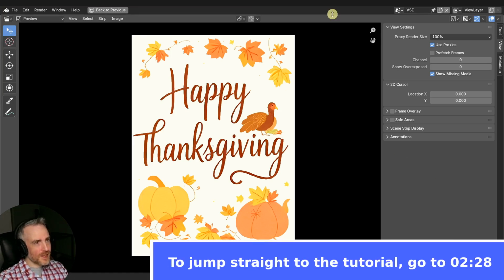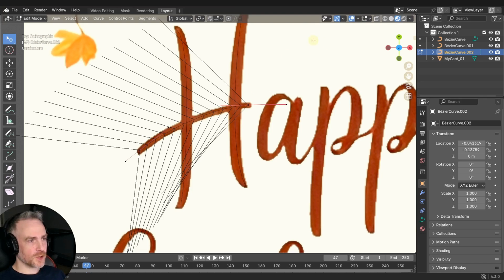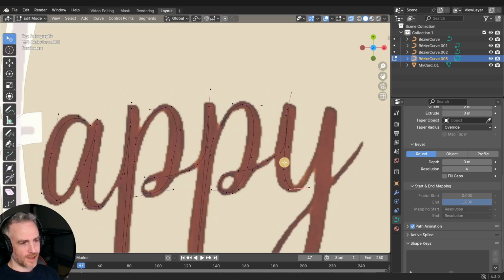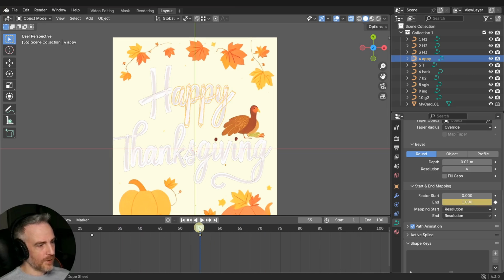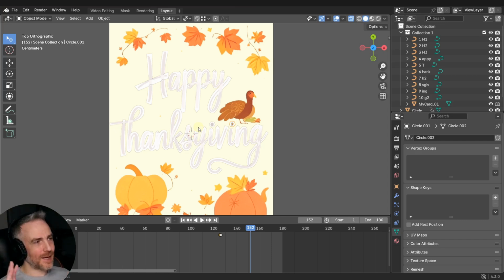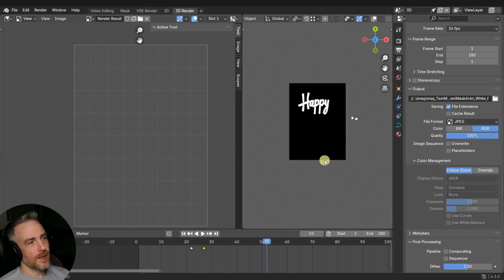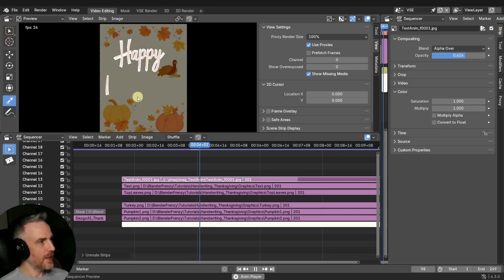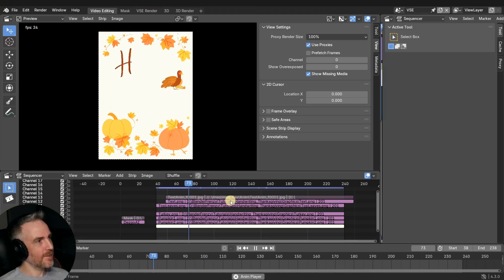The BEST Handwriting Animation HACK in Blender 4.3! | Thanksgiving Card p2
Never seen before, UNIQUE hack to produce ANY handwritten text in any style, any font - easily!

00:00 - Preview

02:28 - Preparing the 3D workspace

04:13 - Working with Curves

07:15 - Giving Thickness to the Curves

08:24 - Scale Individual Points on a Curve

16:48 - Animating the Curve

28:28 - Adding the Mask Materials

31:51 - Pin Workspaces to Specific Scenes

34:53 - Modify Render Settings

36:33 - Add in a 3D Camera

38:32 - Render an Image Sequence

39:55 - Using the Animated Mask in the VSE

43:12 - BONUS: Animating Individual Graphics in the VSE

43:12 - BONUS #1: Animating Individual Graphics in the VSE

47:43 - BONUS #2: Speed up Graphic Animations in the VSE